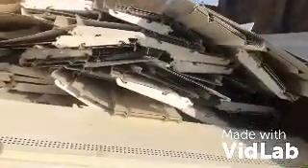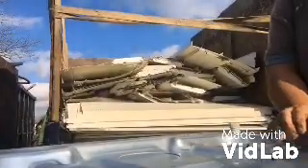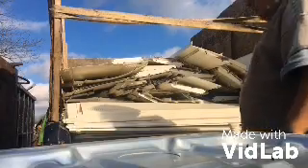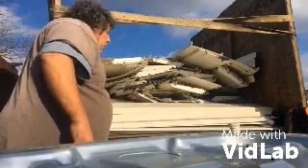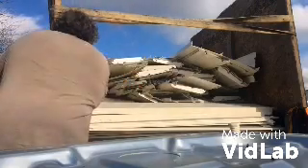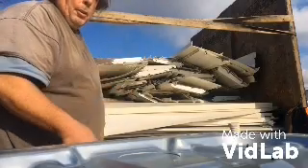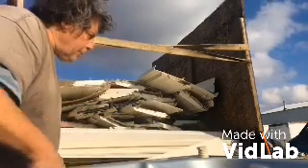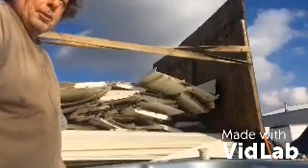FILL A DUMPSTER WITH SCRAPS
Loading up ab50 yard dumpster
For the dream